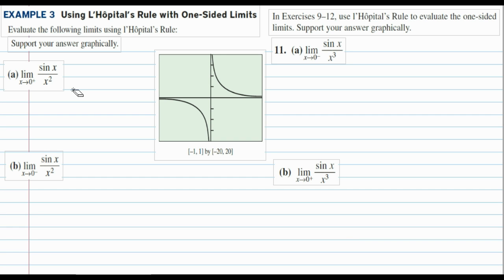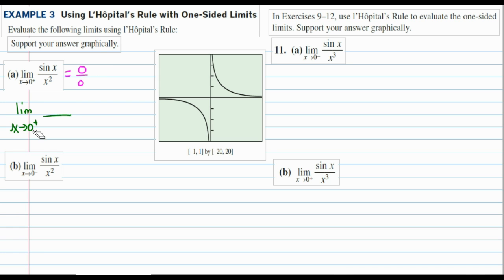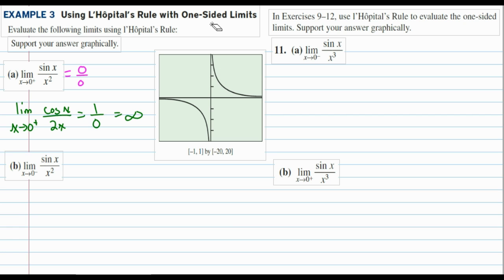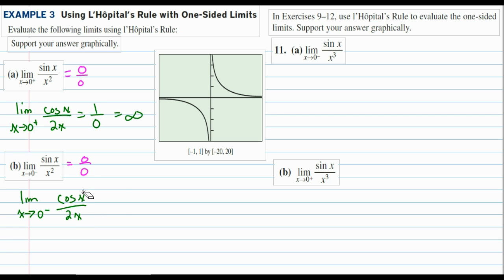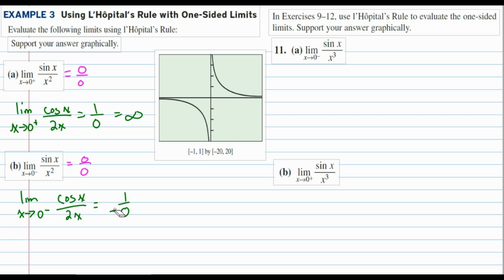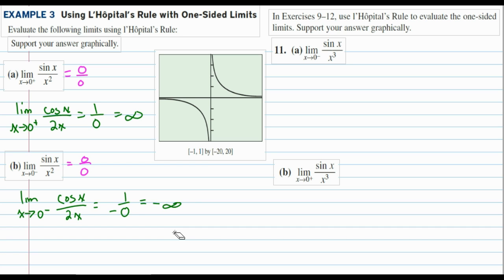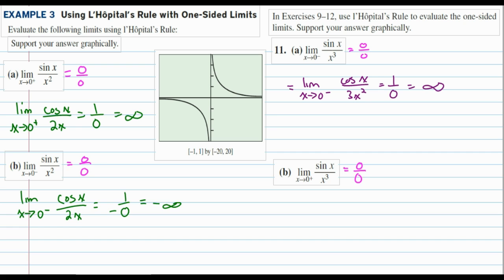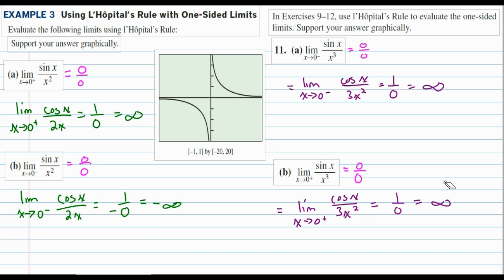Calculus 8 2 ex 3